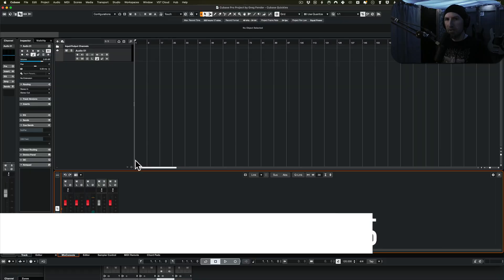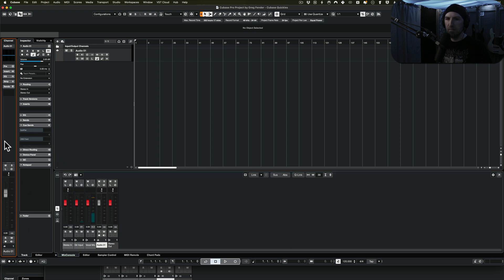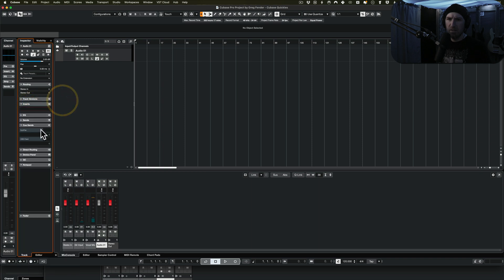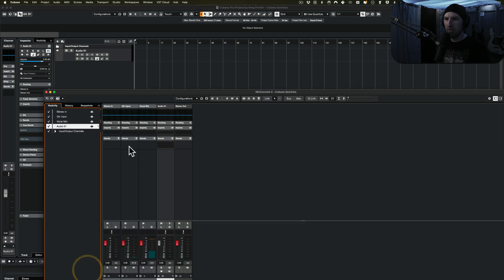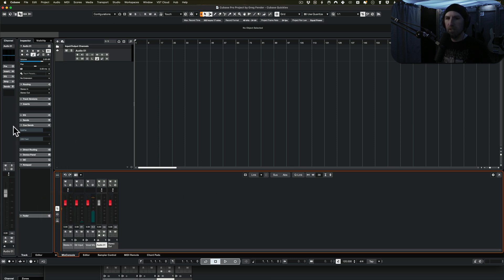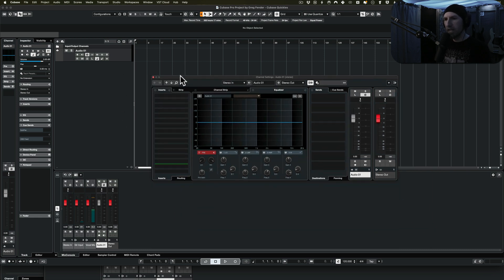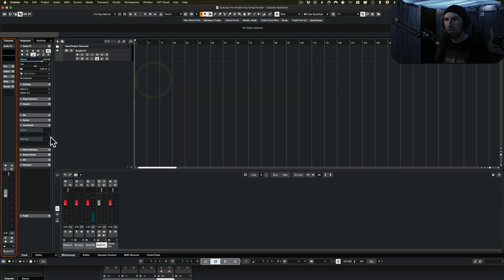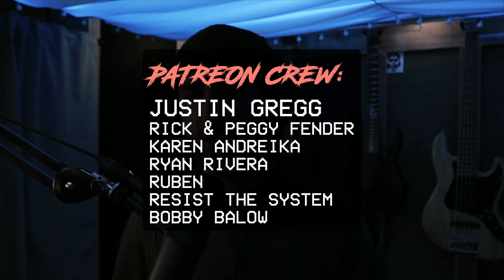Cubase Isn’t As Complex As it Looks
This video is part of my Cubase Newb Base tutorial series. If you’re new to Cubase this series will help you get up and running:

If you’re already familiar with Cubase but still find yourself running to Google or the user manual more often than you’d like, my hopes are that this video series will help you get past some of your obstacles.

Each video focuses on a small part of a full project, so that you can easily find what you need and ignore the rest, but more context is always available if you need it.

My name is Greg and my purpose is to help like-minded heavy music creatives make better art.

If you’re looking for ways to make your metal guitars sound better for free, here’s a thing for that: